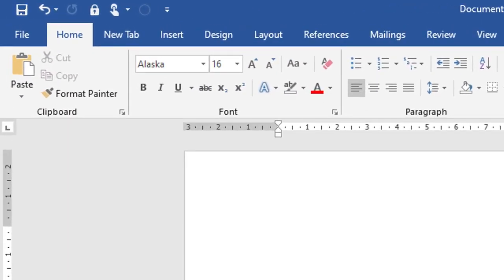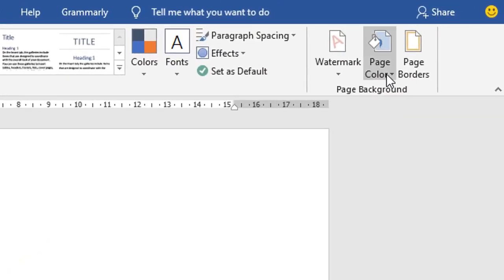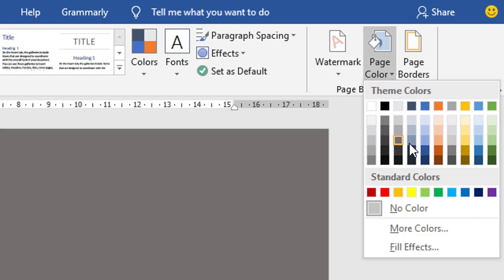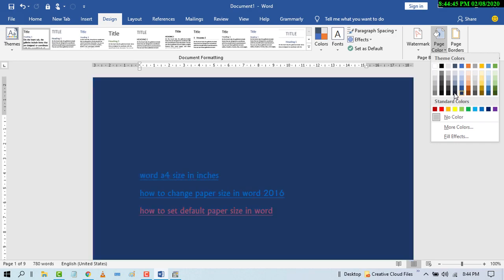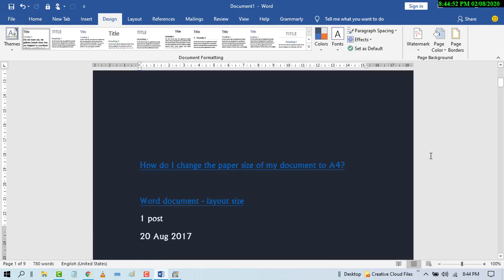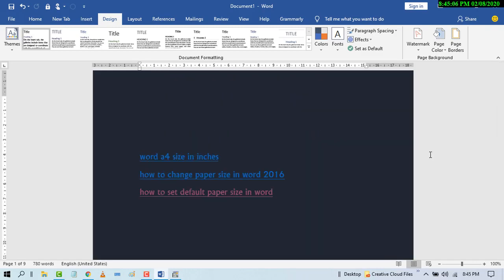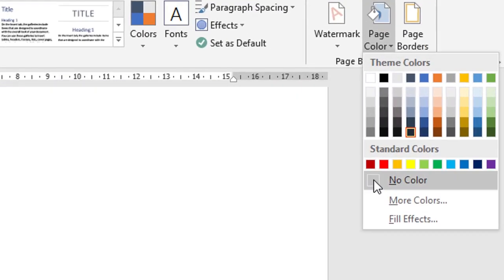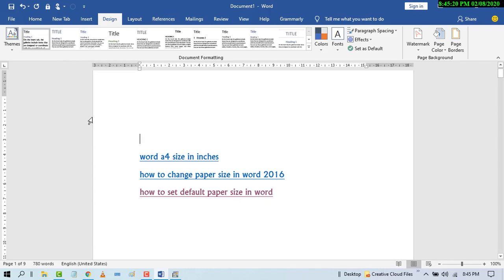how to change page colour in ms word